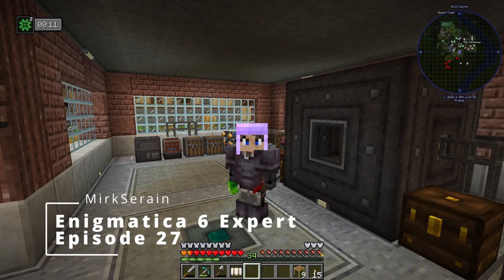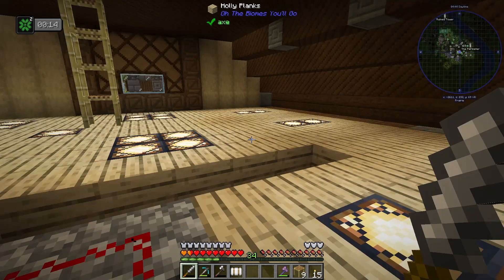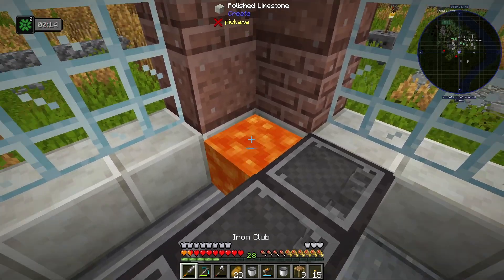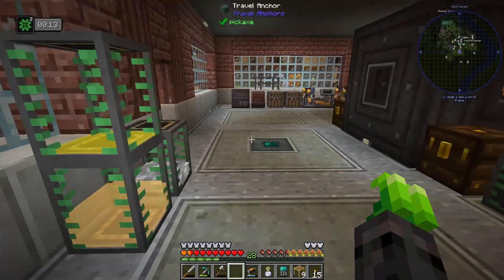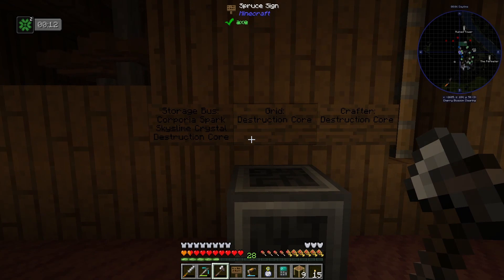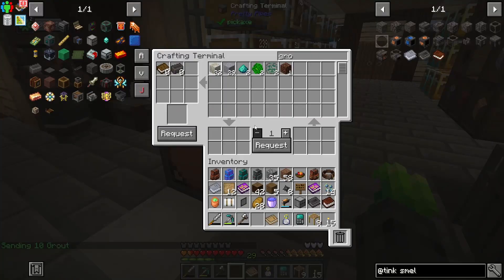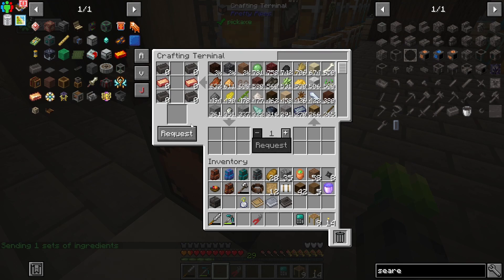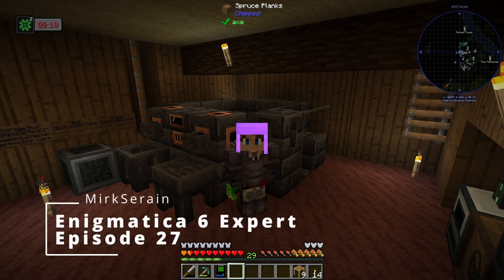Enigmatica 6 Expert Ep27 | Drawer Controller and Smeltery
We finally obtain a Drawer Controller.  After that we work on getting ichor bees through a Tinkers Smeltery